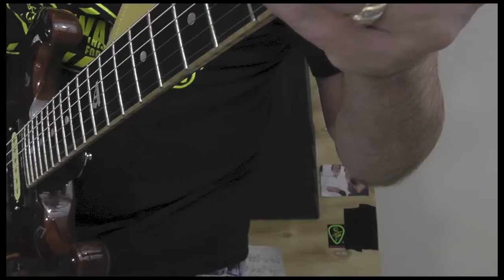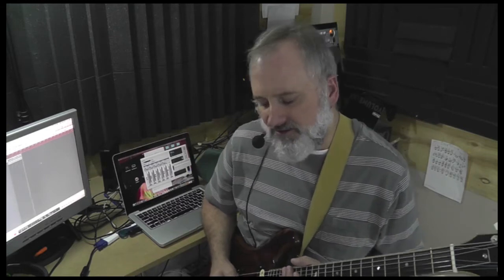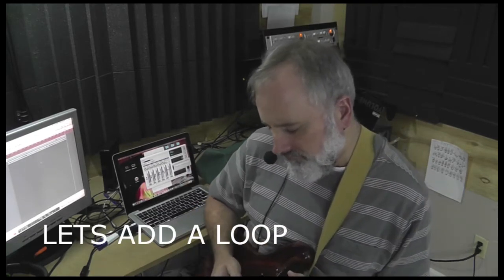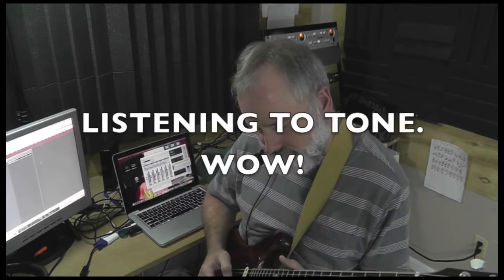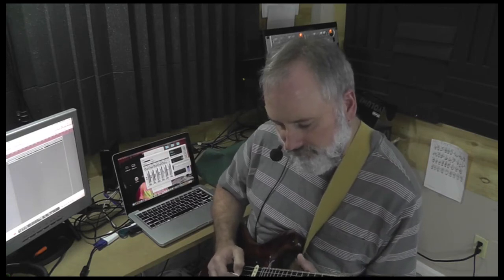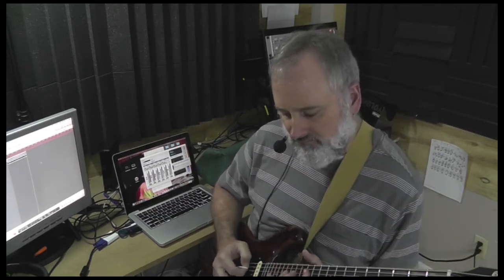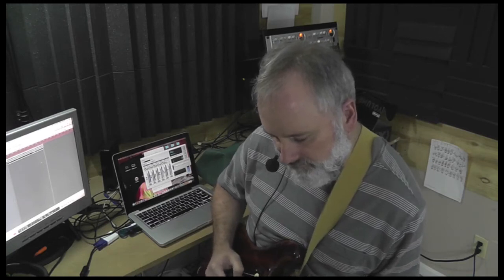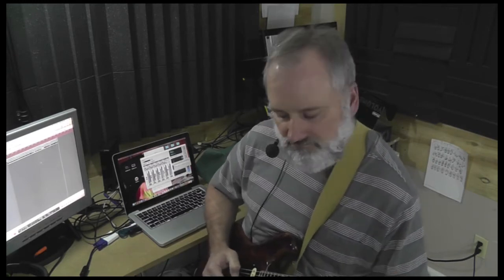GUITAR PEDAL BOARD.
Just a quick jam on some of my favorite pedals.